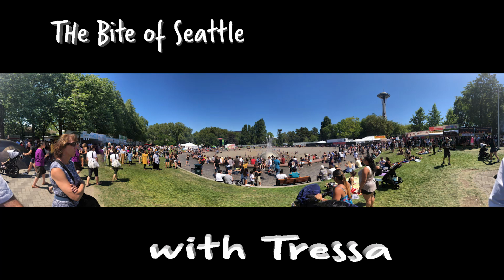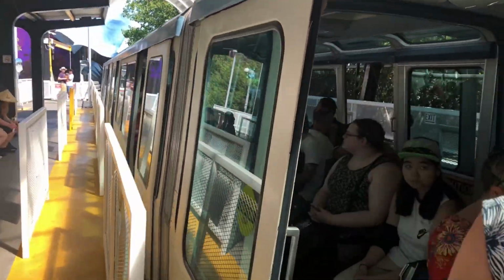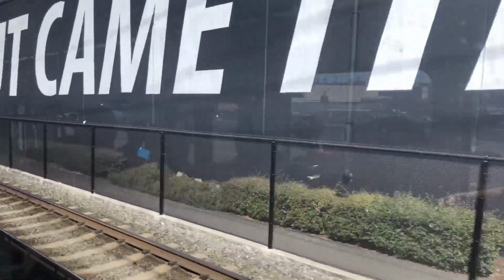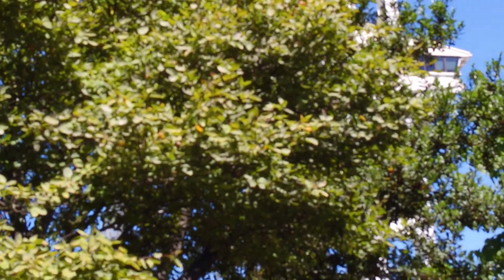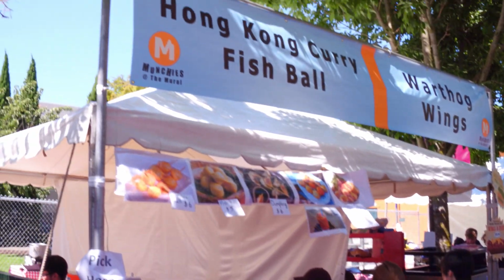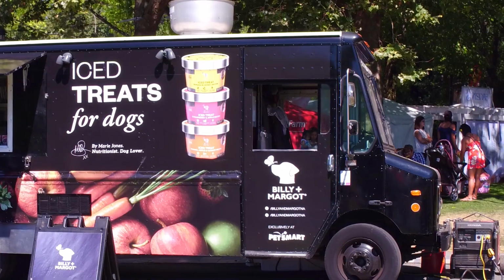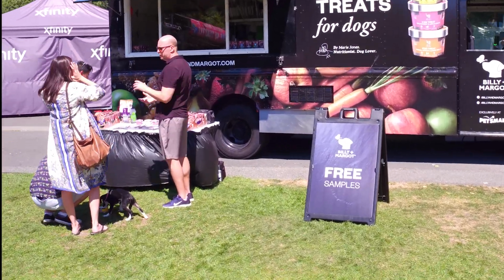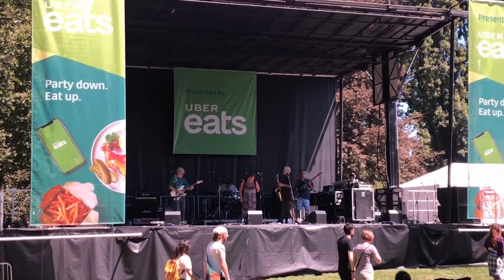Bite of Seattle food festival top thing to do in July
We had the best and most fun weekends in Seattle. There was food from over 60 of the best restaurants. Huge variety of different cuisines, entertainment,  music from over 80 bands playing on three stages. Craft beer, cider and specialty cocktails. Best way to get there through the  Westlake Station. We used the Link Light rail to get to downtown and monorail to get to the festival.